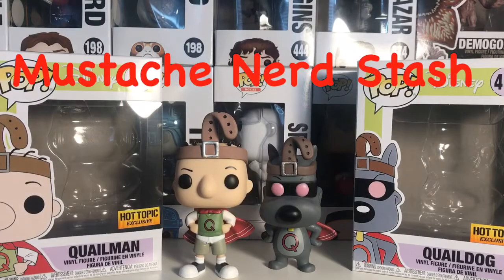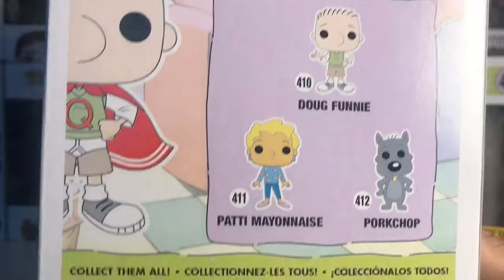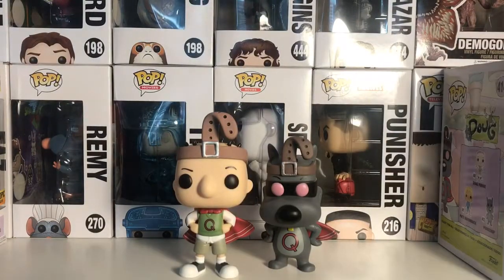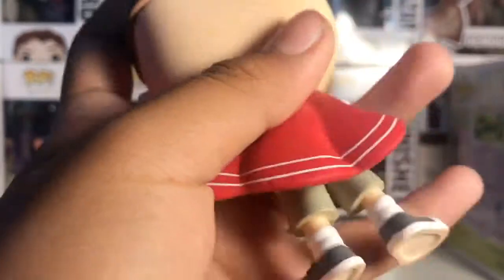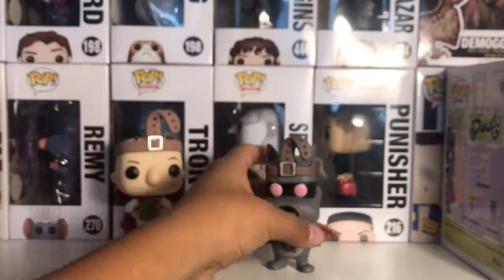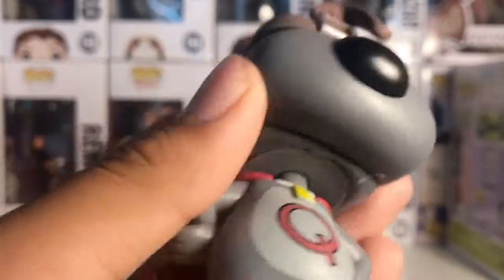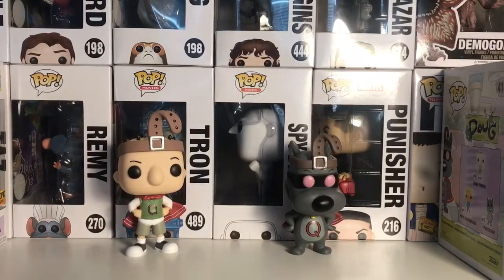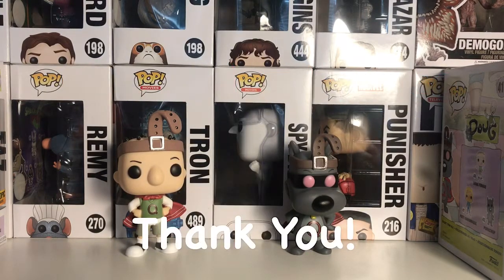Quailman and Quaildog hottopic esclusive Funko pop review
Reviewing new hottopic esclusive Quailman and Quaildog Doug Funko pops